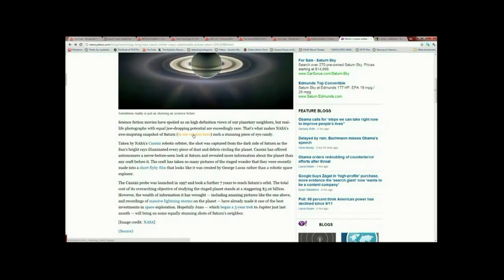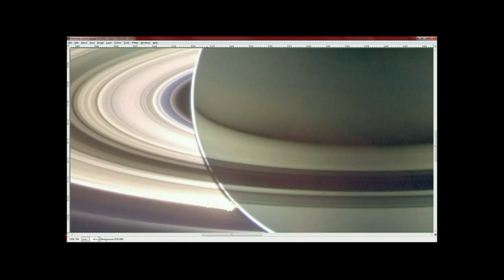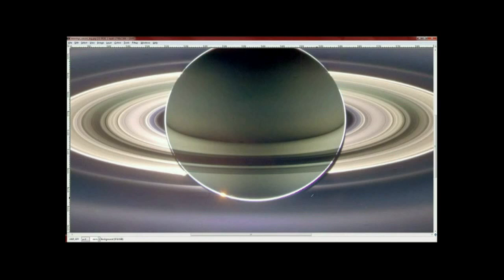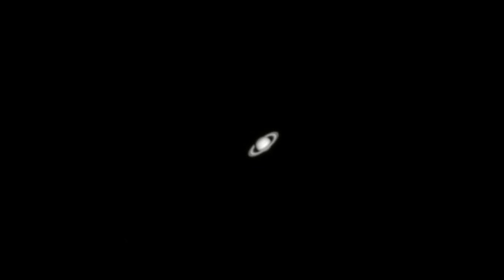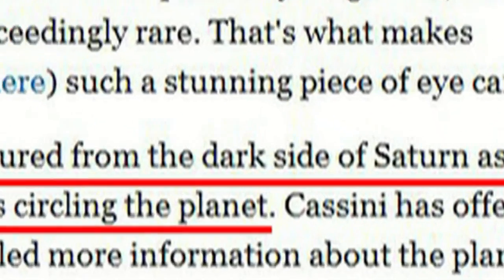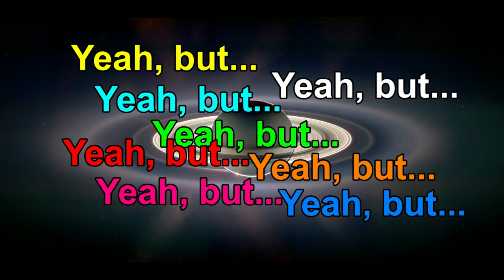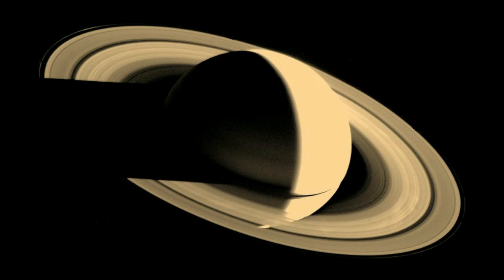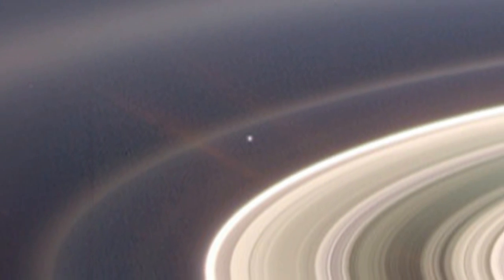Fake Saturn Picture ??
Source video: "NASA's Cassini Snaps Unbelievable Picture of Saturn - No Really! It's Not Believable!!" ...by 5T4Rscream233

5T4Rscream233, (Danny), thinks he's onto something. Let's see how much he knows and how smart he is to be informing everybody else and accusing NASA of fraud.

Since this was intended as a video response to his video and he has blocked me, I am including all his tags, as bizarre or irrelevant as most of them are.